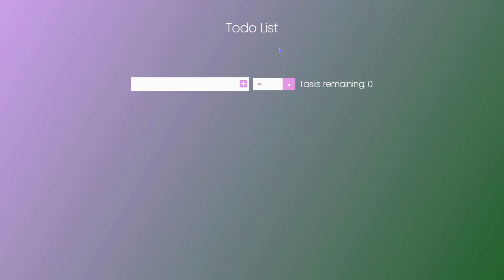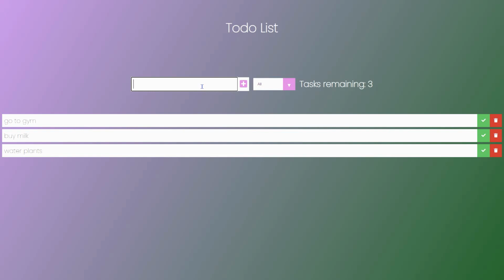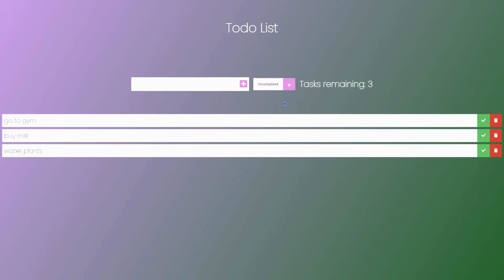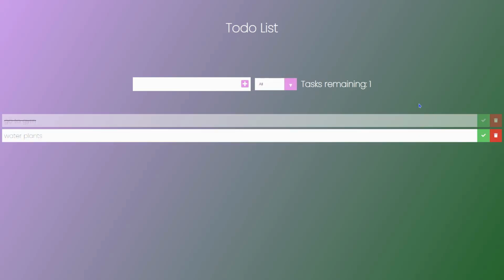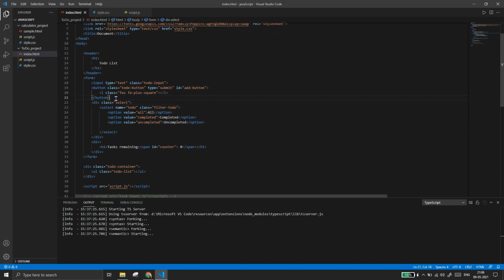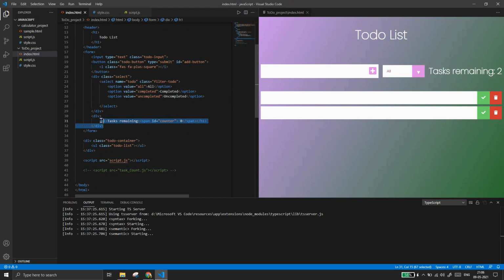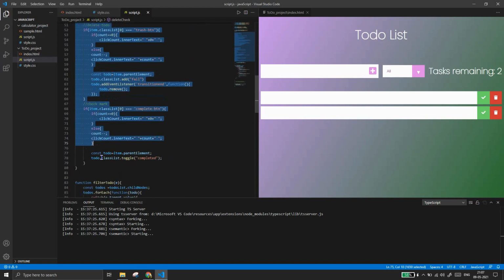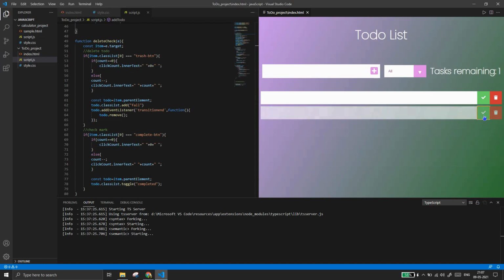Todo list project using Vanilla javascript